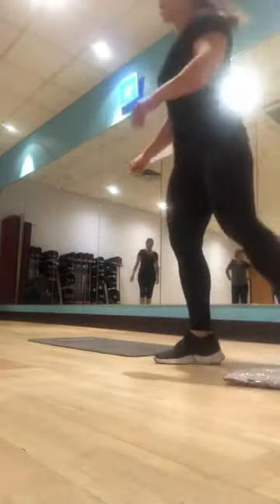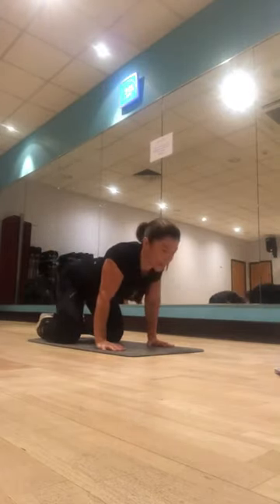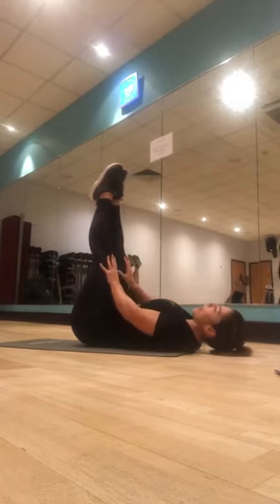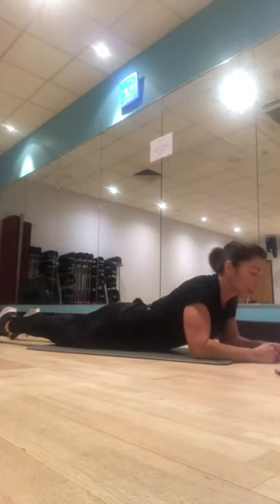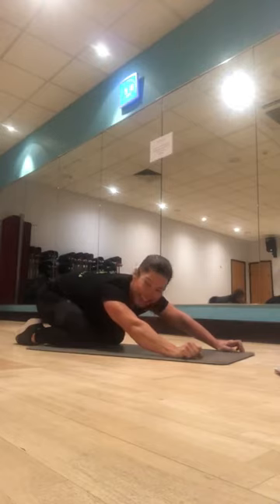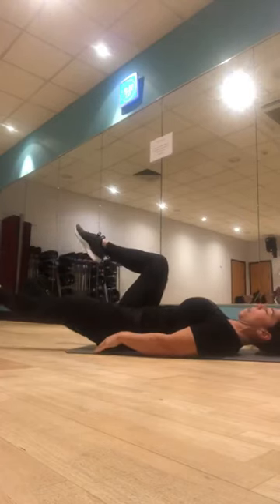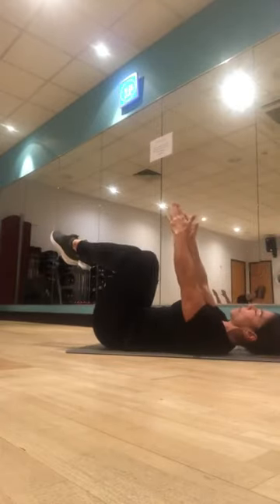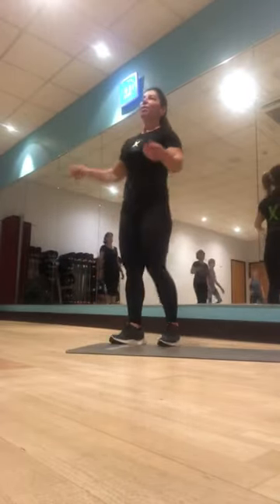Midline Express Class with Jo W - 30 mins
Strengthen your glutes, abdominals, back, chest and shoulders our experienced and encouraging instructor, Jo W!